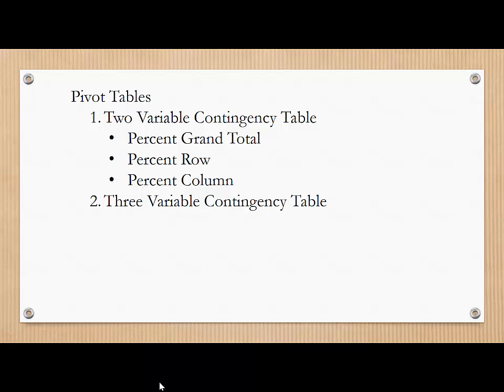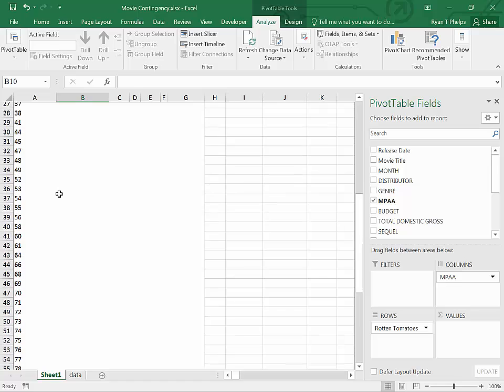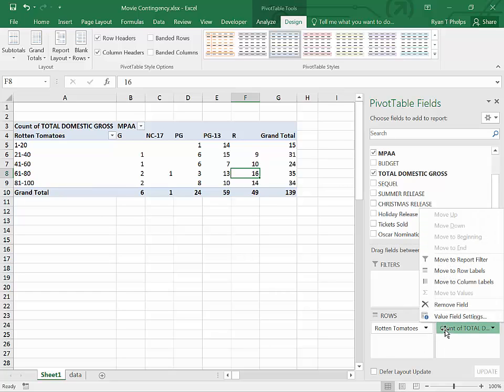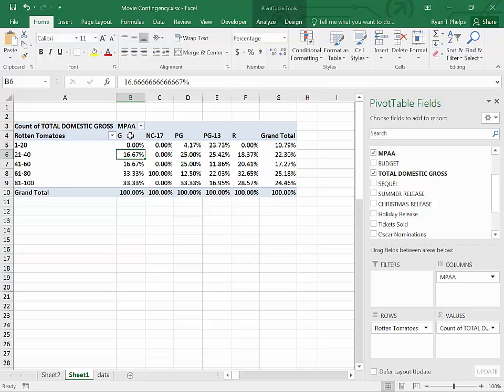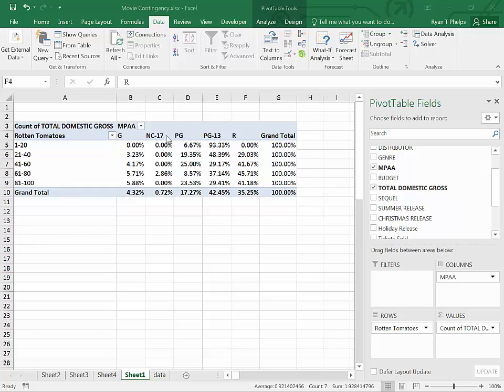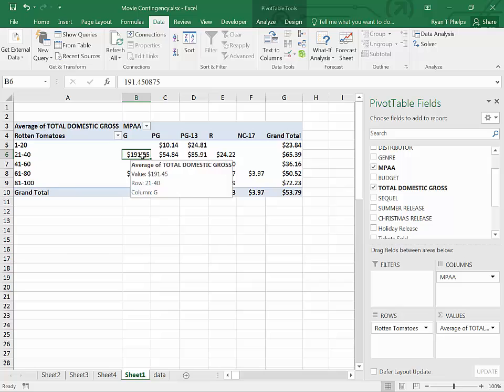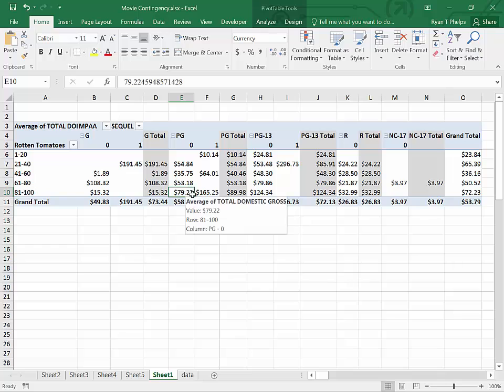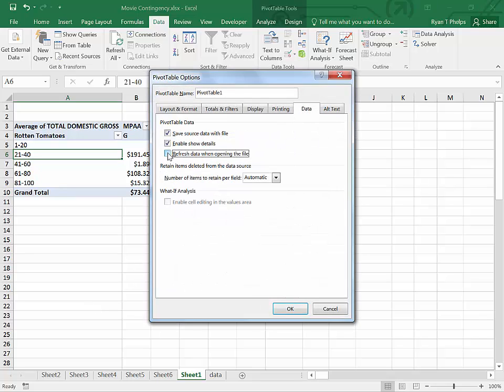Excel 2016 Simple Pivot Contingency Tables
This is a fast and simple introduction to contingency tables using the pivot table feature in Excel 2016.